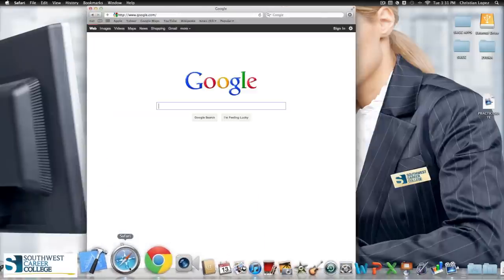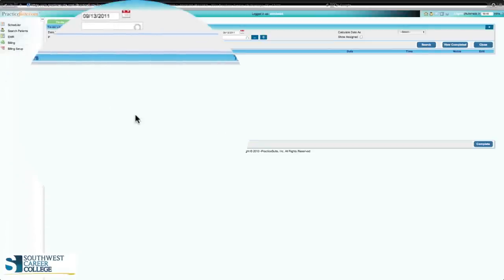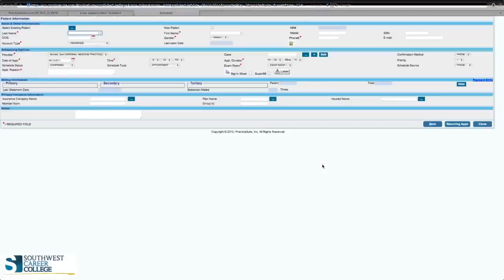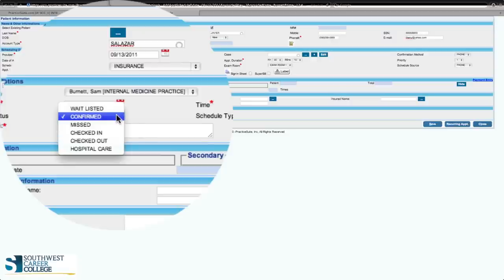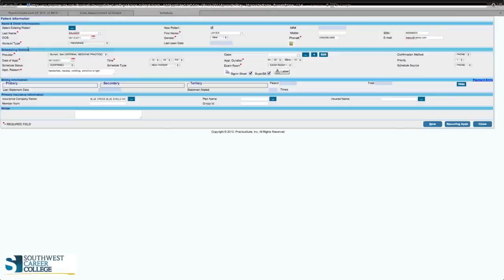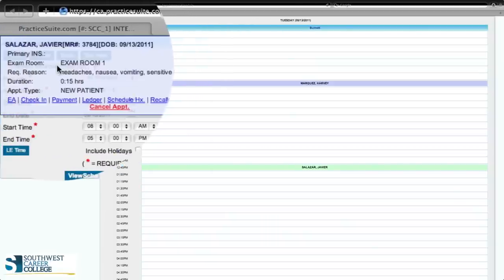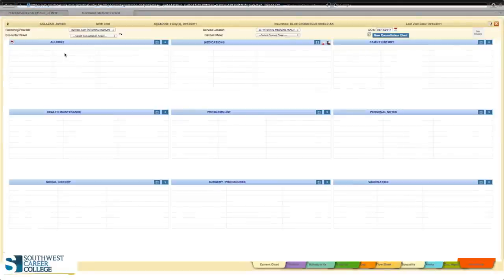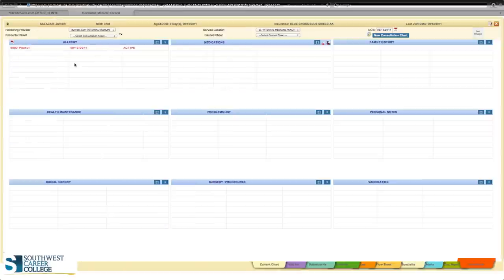SWCC Tutorials: PracticeSuite Part #1 Basics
Southwest Career College
Make sure to folow us on facebook for any questions and updates.